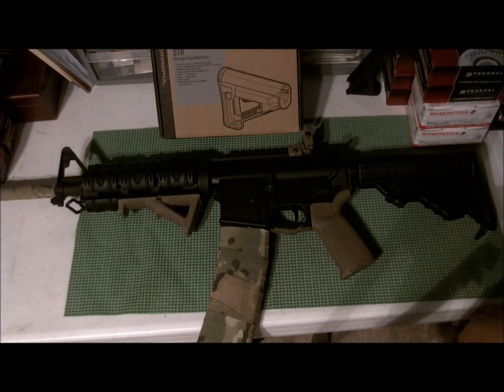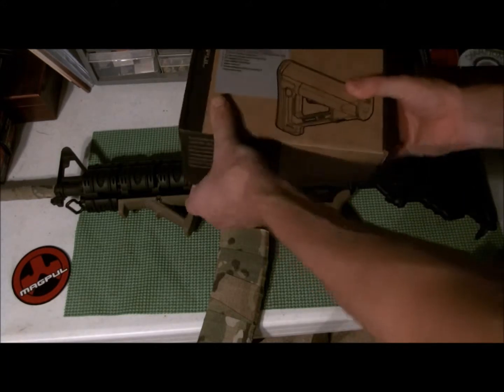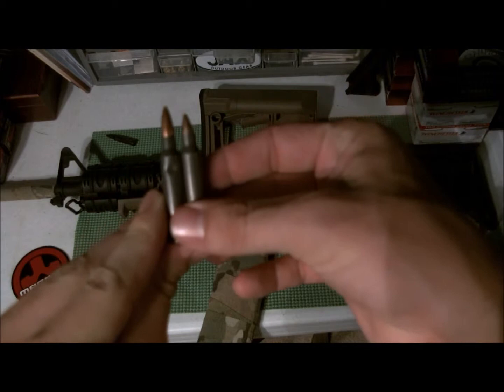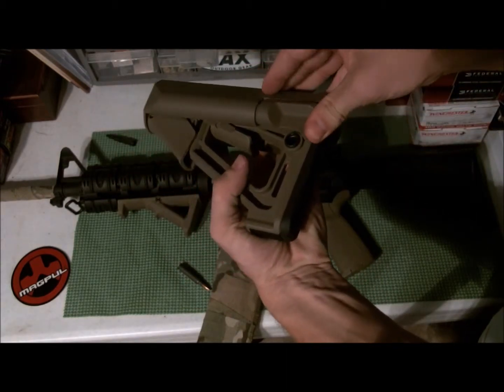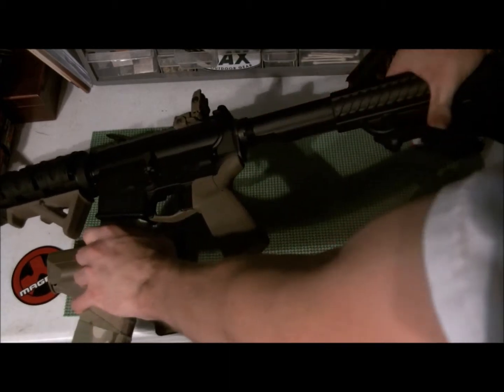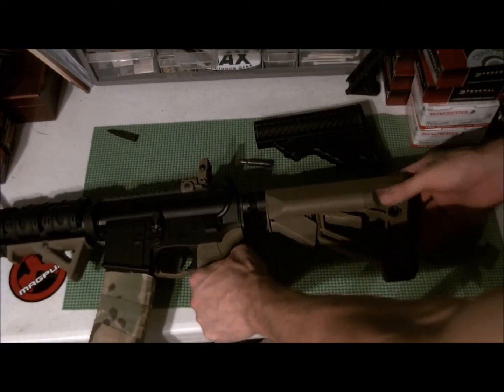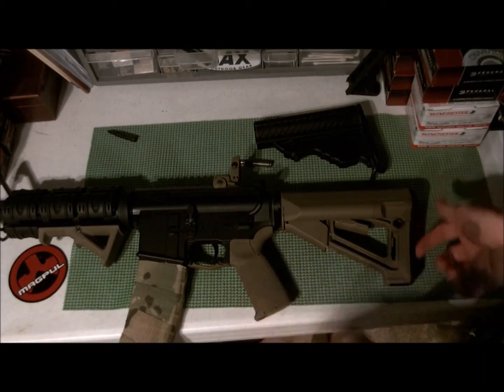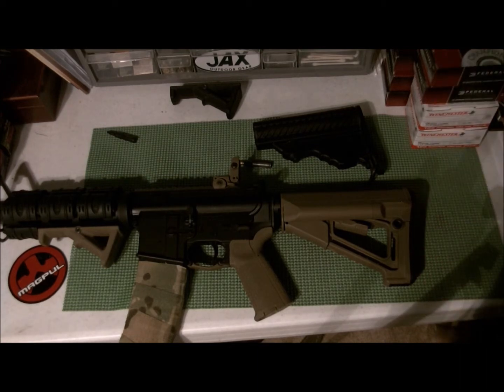How to install the Magpul STR buttstock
Quick look at the STR and Installing it.